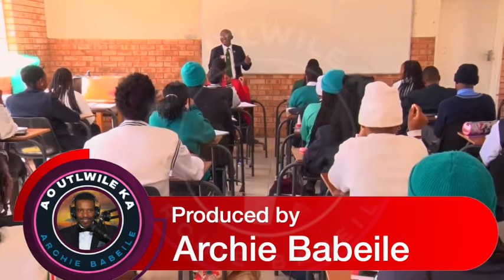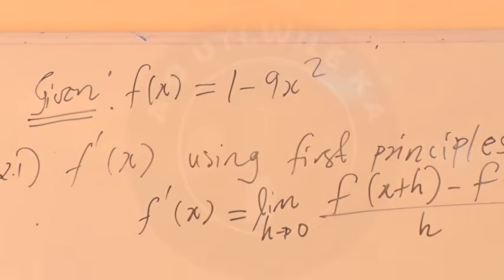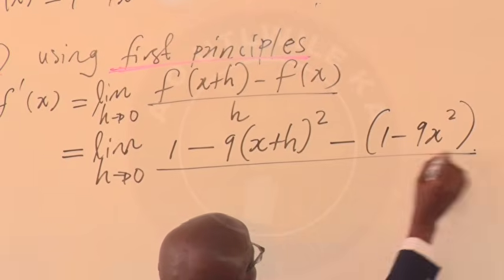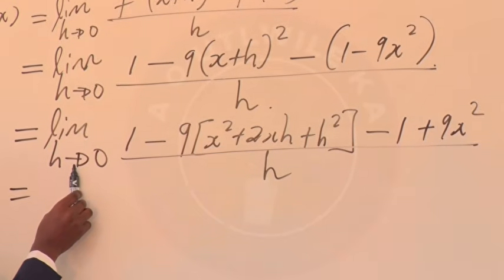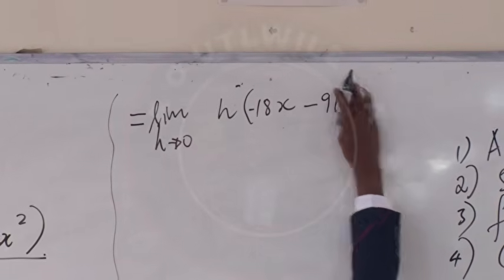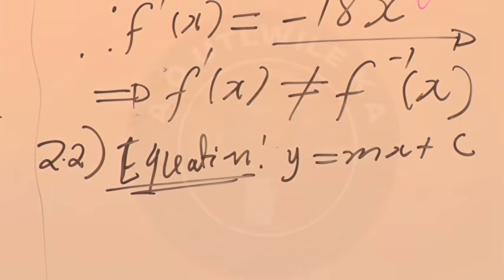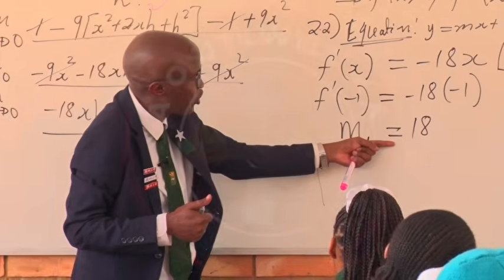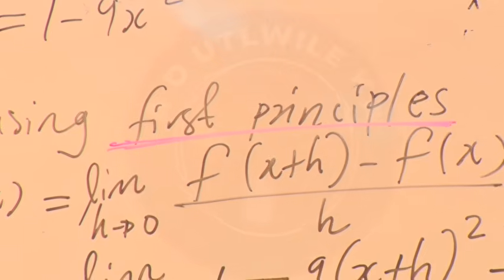Grd 12 Learners, currently preparing for their Mathematics Paper 1 midyear exams, with Jobe wa Maths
These are Grade 12 learners from schools around Ngaka Modiri Molema who are pushing very hard for maximum performance during their Mathematics mid-year exams.  They are truly motivated to be guided by Mathematics Specialist, Mr Mokwene, popularly known as Jobe wa Maths.